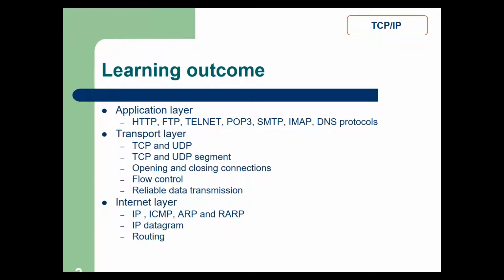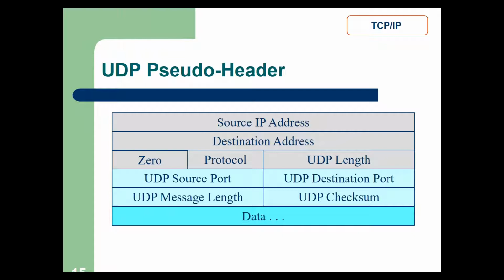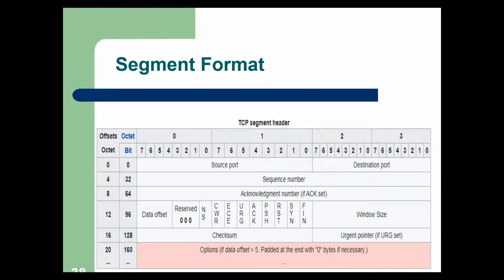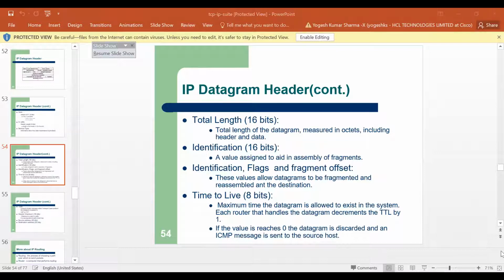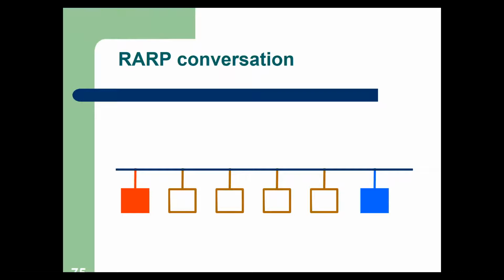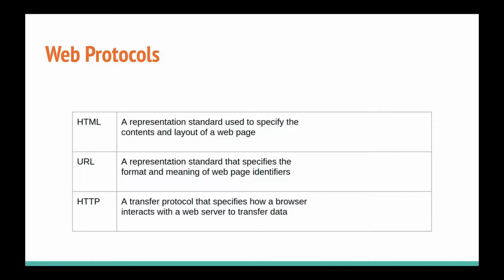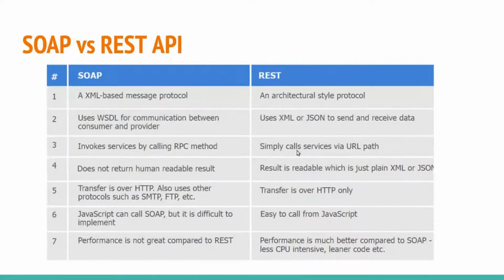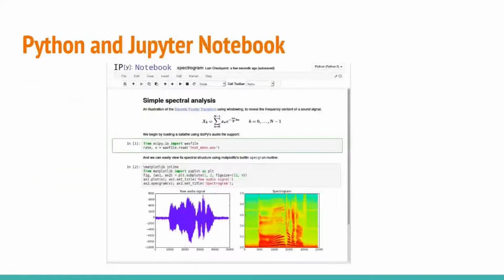Day 3 Online Refresher Course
Day 3 of Three days Online Interactive Refresher Course on Computer Communication Technologies organised by Department of Electronics and Telecommunication Engineering, Western Coalfields Chandrapur Area.